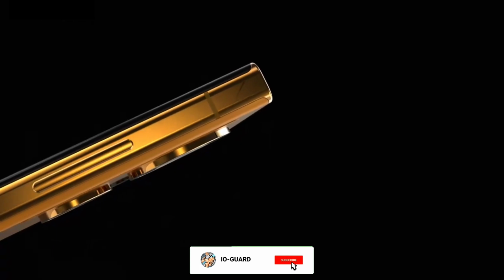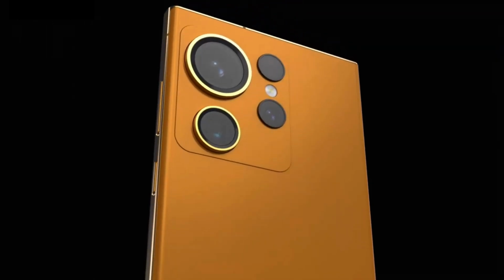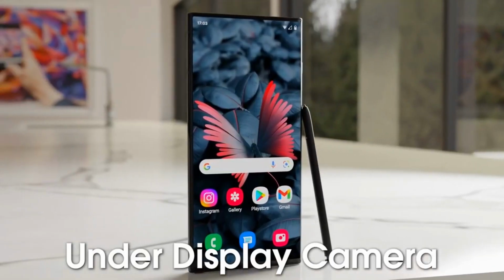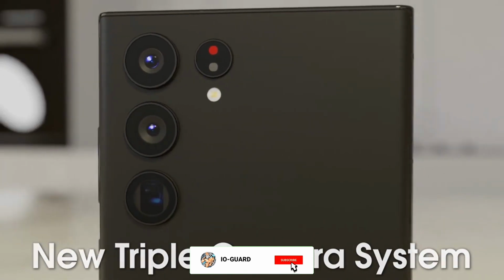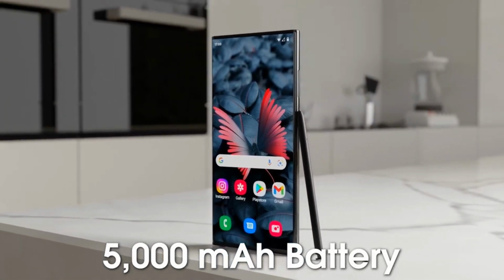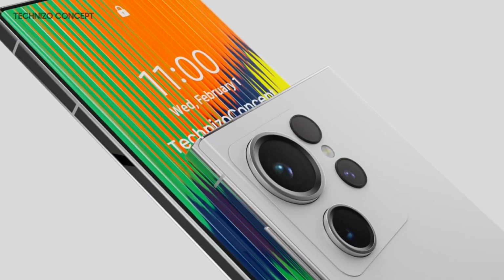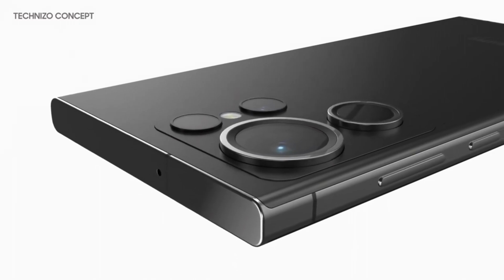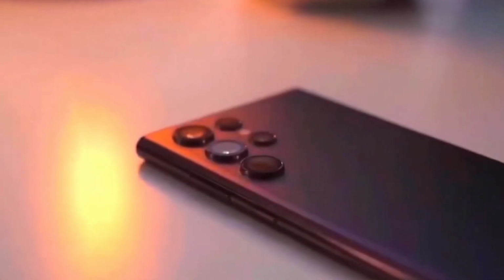Samsung Galaxy S24: New Leaks